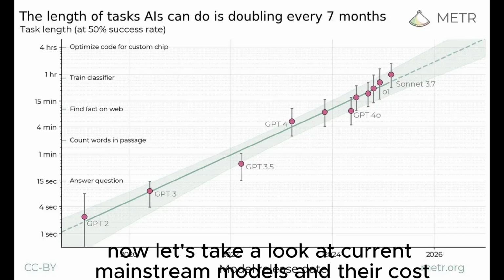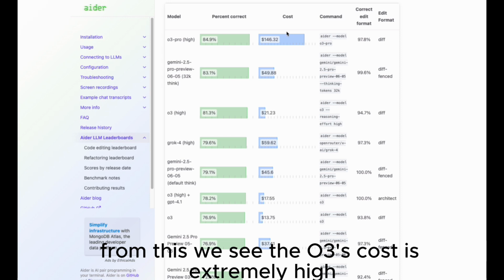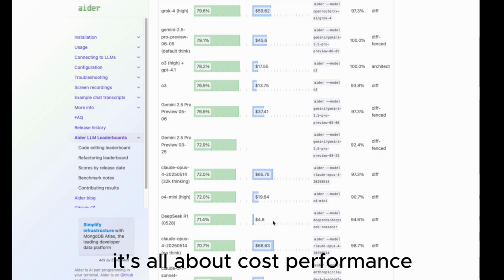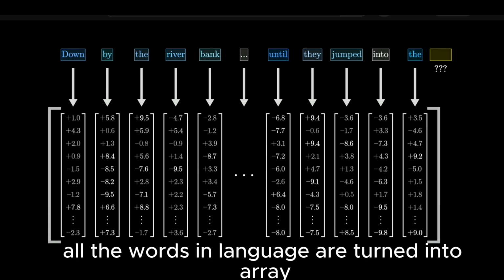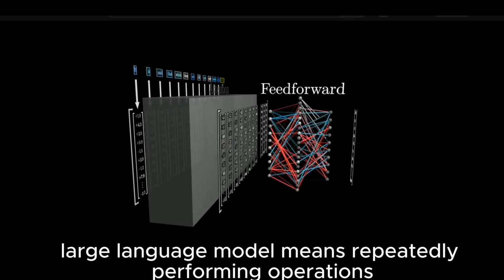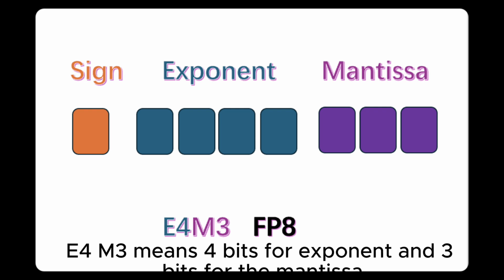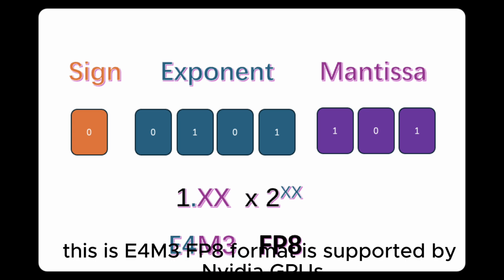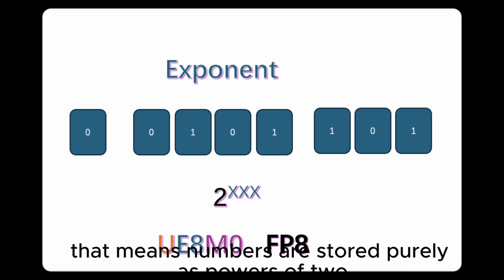DeepSeek 3.1 just shocked China's stock market again, and how?